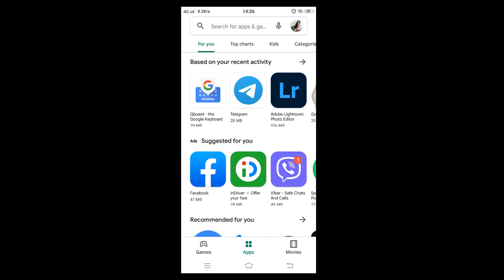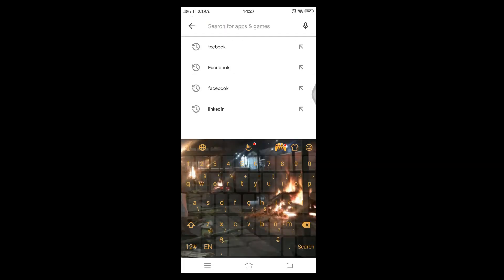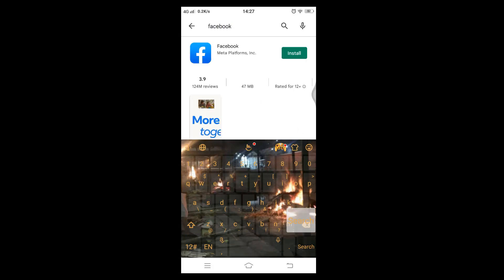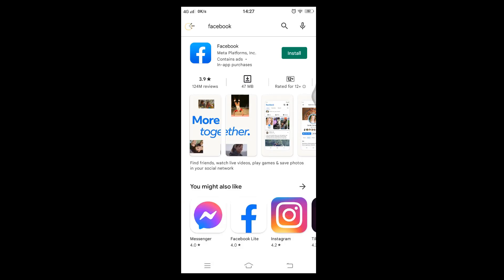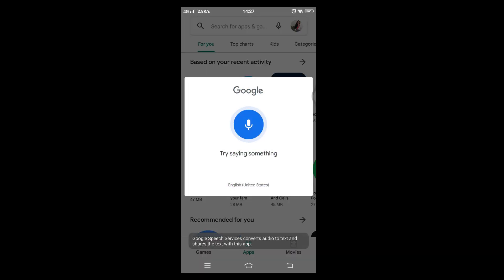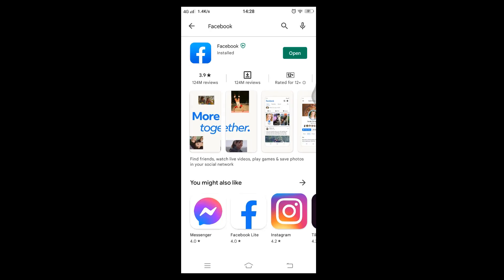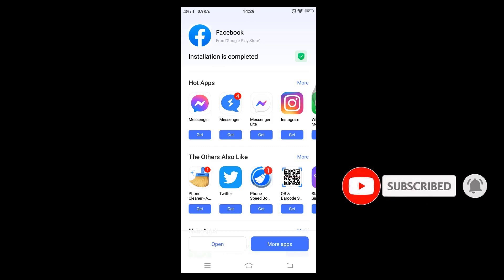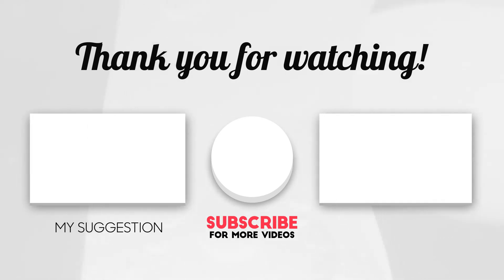How to Download & Install Facebook App on Android Device? Login Helps Tutorial 2022